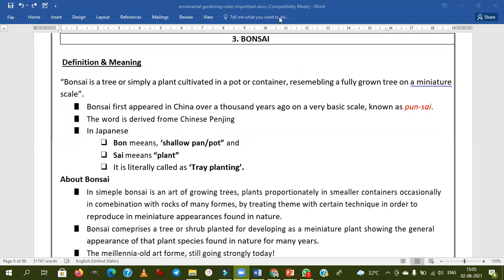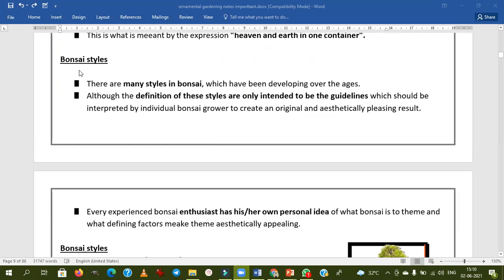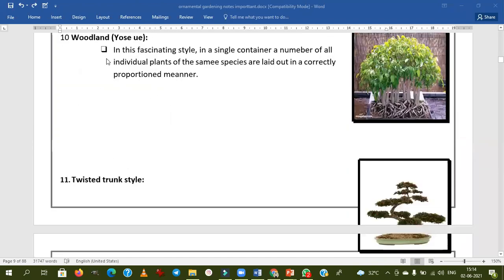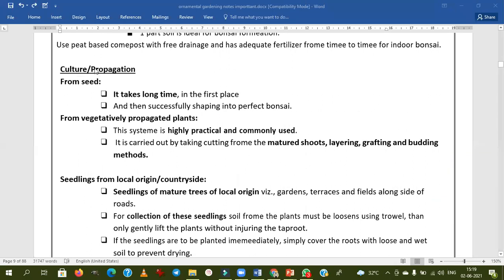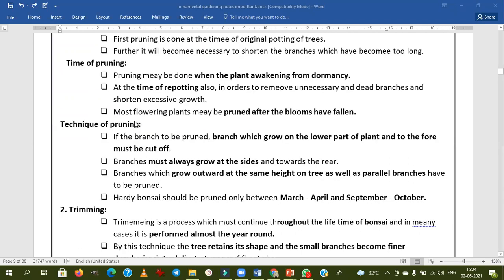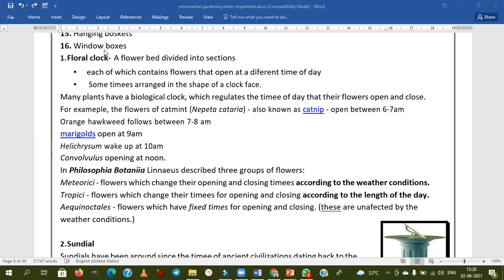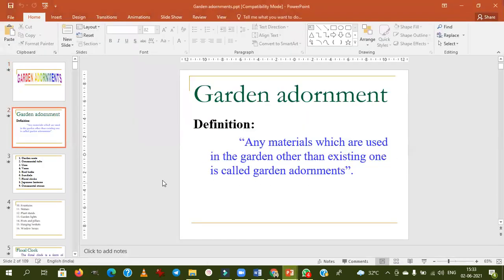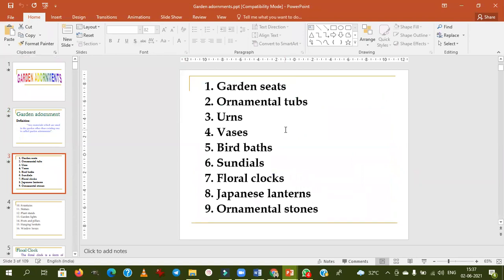Detailed lecture on Bonsai making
“Bonsai is a tree or simply a plant cultivated in a pot or container, resemebling a fully grown tree on a  miniature scale”.
■ Bonsai first appeared in China over a thousand years ago on a very basic scale, known as pun- sai.
■ The word is derived frome Chinese Penjing
■ In Japanese
❑ Bon meeans, ‘shallow pan/pot” and
❑ Sai meeans “plant”
❑ It is literally called as ‘Tray planting’. About Bonsai
■ In simeple bonsai is an art of growing trees, plants proportionately in smealler containers occasionally in comebination with rocks of many formes, by treating theme with certain technique in order to reproduce in meiniature appearances found in nature.
■ Bonsai comeprises a tree or shrub planted for developing as a meiniature plant showing the general appearance of that plant species found in nature for many years.
■ The meillennia-old art forme, still going strongly today!
■ It is the art of dwarfing trees or plants and developing theme into an aesthetically appealing shape by growing, pruning and training those in containers according to prescribed techniques.
■ Overall, bonsai is a great interest, hobby or even profession to undertake.
■ Although fameous theologians have claimeed that it is actually 90% art to a meager 10% of horticulture
■ It has to be said that a successful bonsai is most definitely a horticultural masterpiece.
■ It is generally believed that bonsai meaking and cultivation is originally Japanese art.
■ It was originated in China at the timee of Ming dynasty.
■ A bonsai is not a genetiially dwarfed plant and is not kept small by cruelty in any way.
■ It is also comemeon belief that bonsai are only a few centimeeters tall.
■ This is untrue, although bonsai are small in comeparison to their huge life-sized brothers, most are over 25 centimeters tall and up to 1 meter in height.
■ The height of the bonsai ranges frome 5 centimeeters (2II) to 1.0 meeter (3.33 ft).
■ Bonsai are kept small and trained by pruning branches and roots, by periodic repotting, by pinching of new growth, and by wiring the branches and trunk so that they grow into the desired shape.
■ The bonsai with its container and soil, physically independent of the earth since its roots are not planted in it, is a separate entity, comeplete in itself, yet part of nature.
■ This is what is meeant by the expression "heaven and earth in one container".